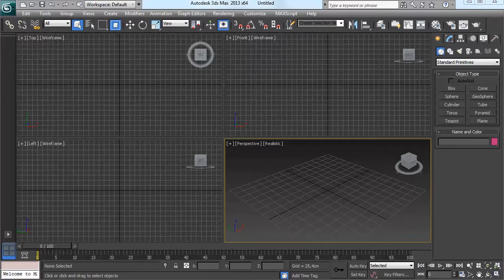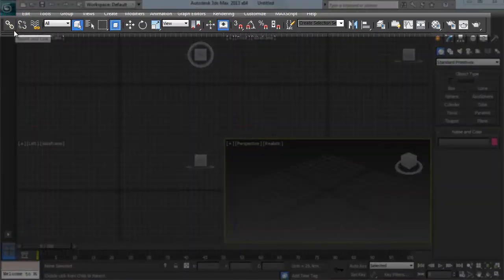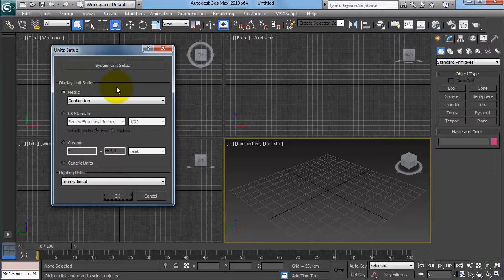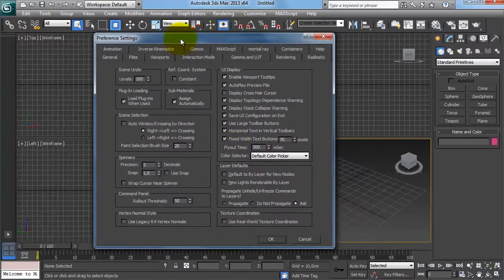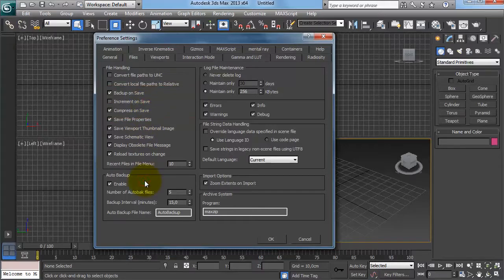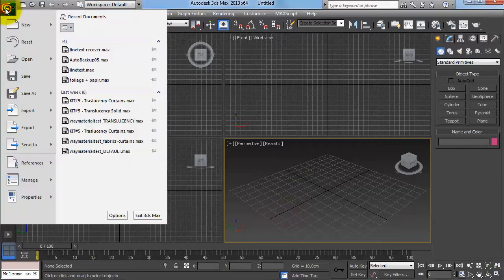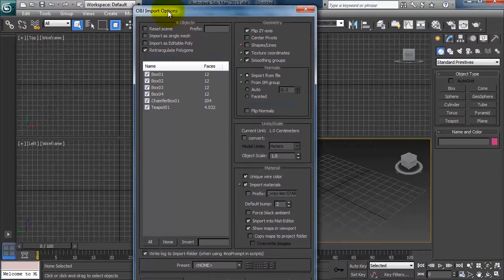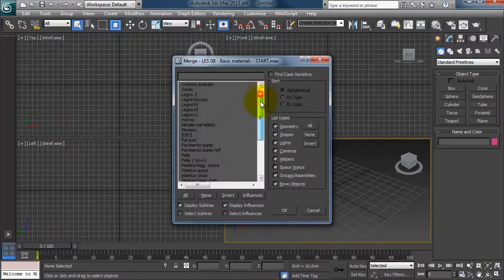Lesson 1 - Introducing 3ds Max - To start correctly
Topics Covered:
1- Learn the 3ds max interface
2- Manage and import files
3- Setting Unit Measure
4-Useful utilities to work easier